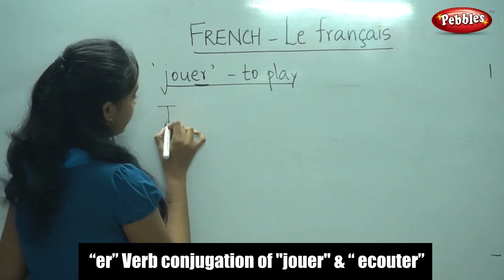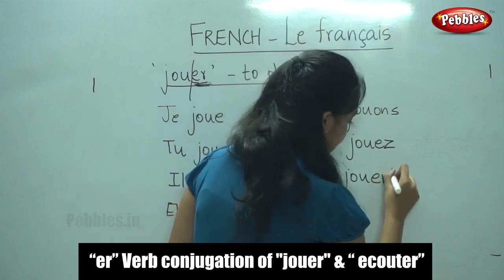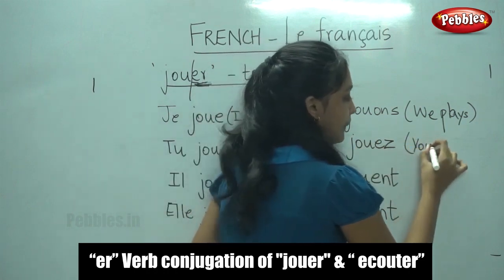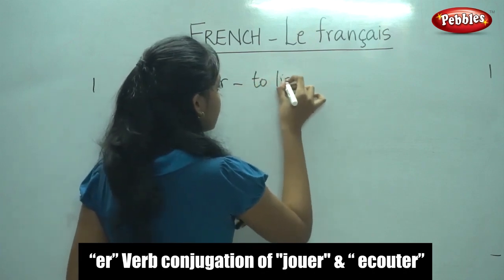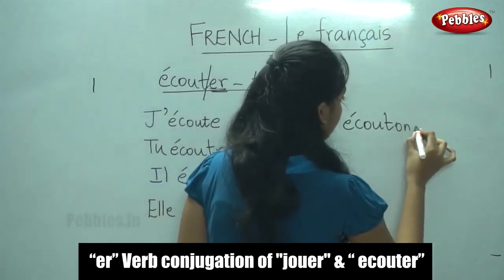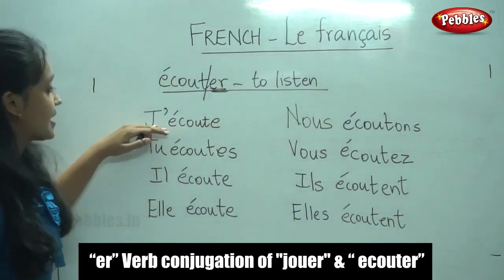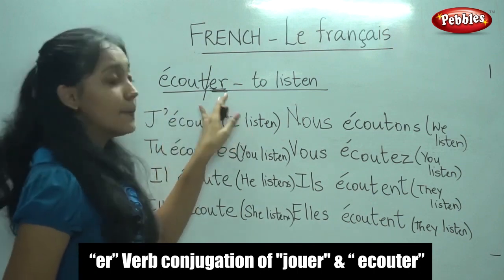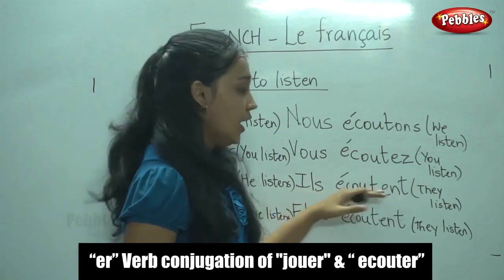Learn French Through English er Verb conjugation of jouer & ecouter French Class Part 16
er Verb conjugation of  jouer & ecouter  | French Class - 16 |  Learn French Through English | French Lesson